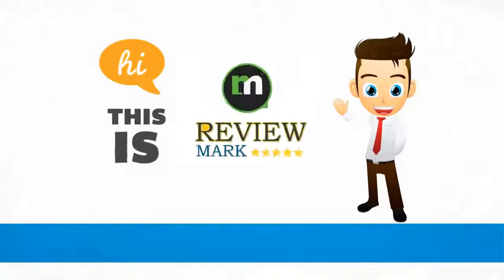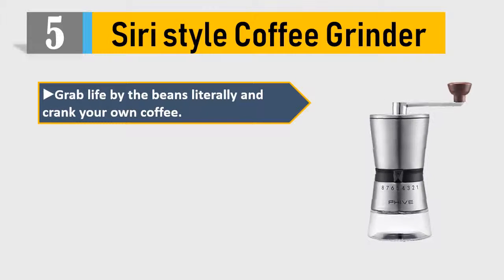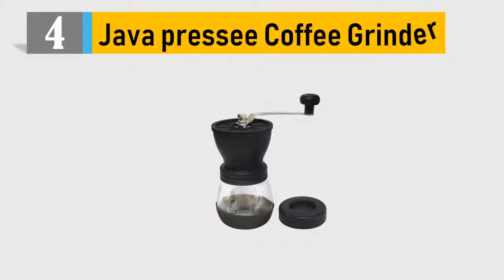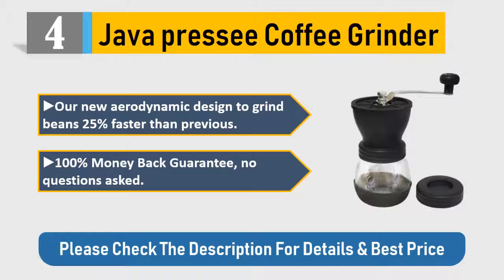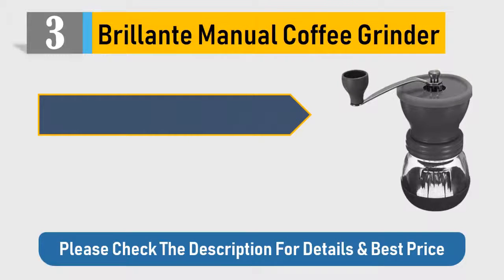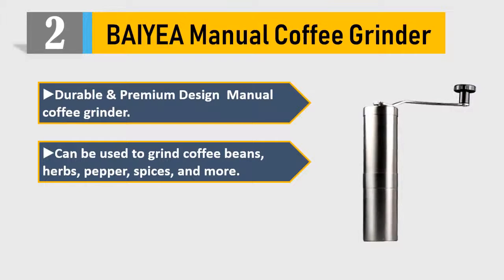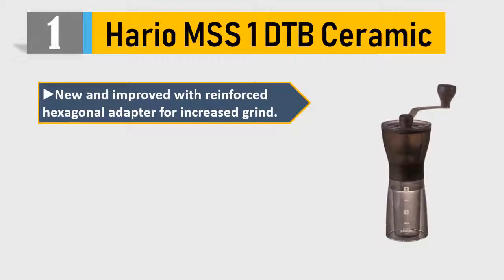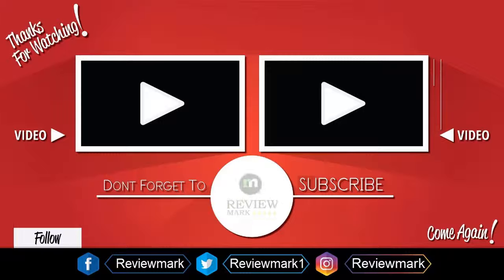Coffee Grinders : Top 5 Best Coffee Grinders 2021 Reviews By Review Mark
Coffee Grinders : Here are the Top 5 Best Coffee Grinders 2021 . Which one are you most like from this Coffee Grinders review list.

5 Siri style Coffee Grinder

4 Java pressee Coffee Grinder

3 Brillante Manual Coffee Grinder

2 BAIYEA Manual Coffee Grinder

1 Hario Ceramic Coffee

it took tons of your time and energy to choose the 5 top and best Coffee Grinders from thousands of them for you. We have a tendency to try to save your time of it. Now you'll be able to choose any of them per your selection and necessities.

We can honestly say that these Top 5 are the Best Coffee Grinders in the market at this very moment. Additionally we are specially recommended first 3 of them. They're most effective. So pick your Coffee Grinders and live tension free!